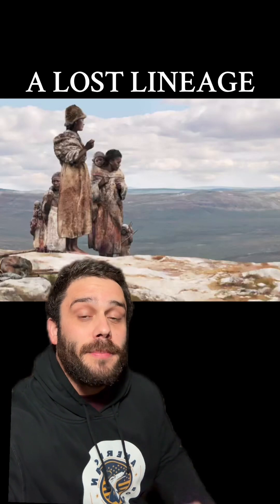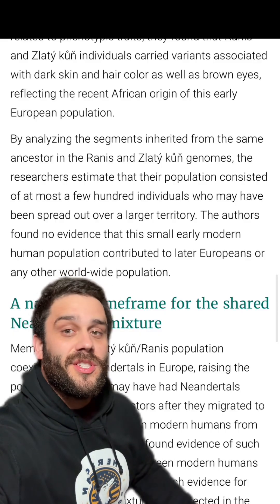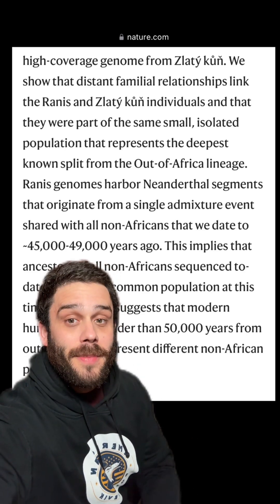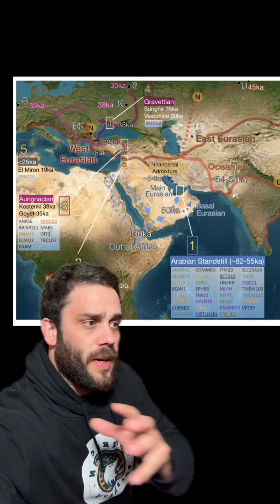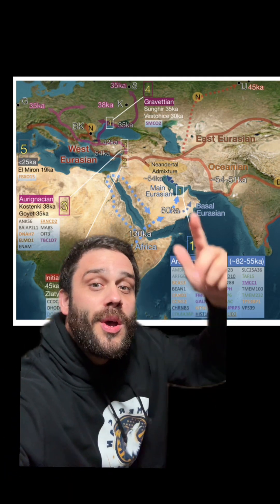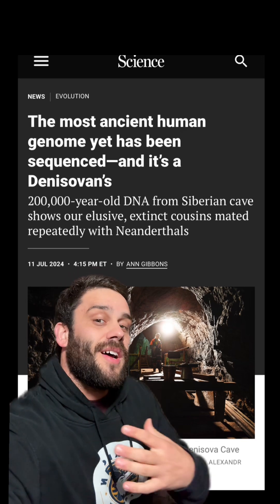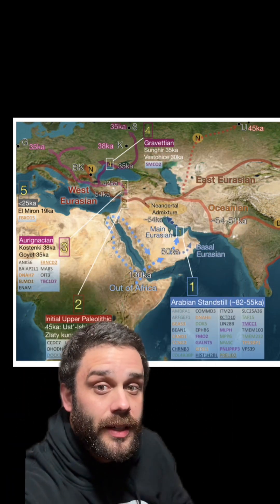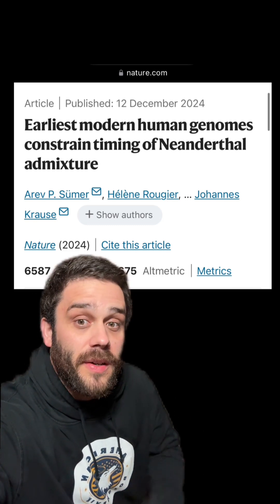Archaeology News: the oldest modern human genomes sequenced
A new paper describes several newly sequenced modern human genomes that range from around 45,000 years ago.